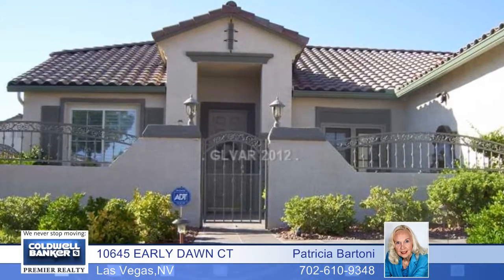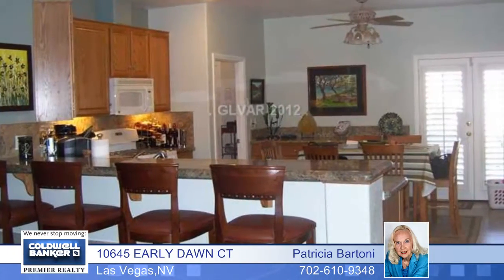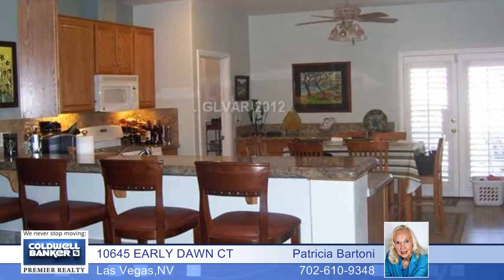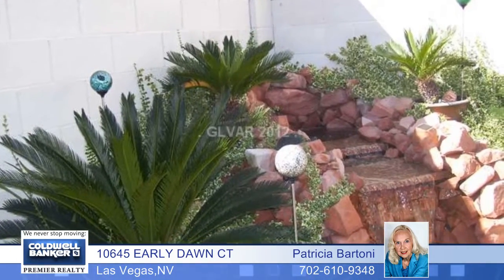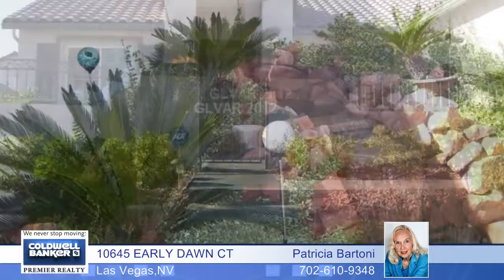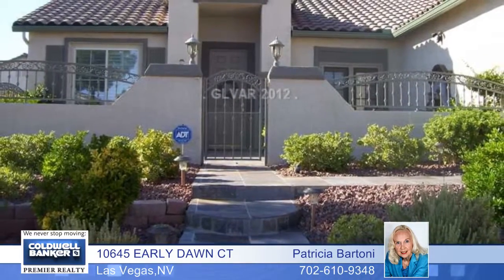10645 EARLY DAWN CT - Las Vegas, NV